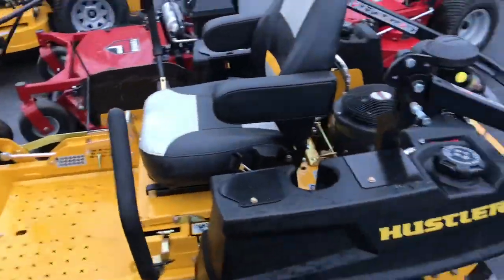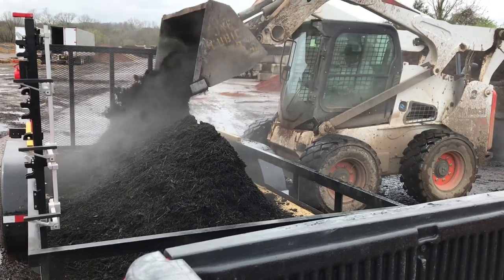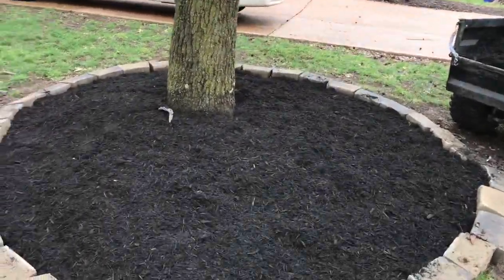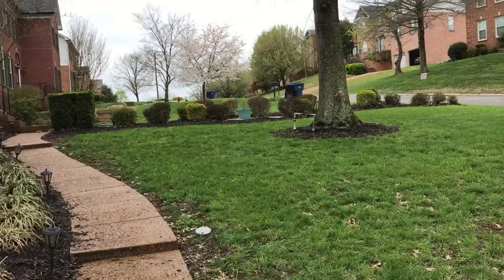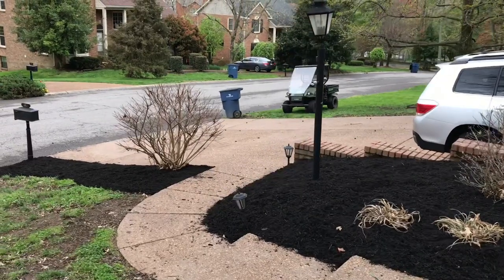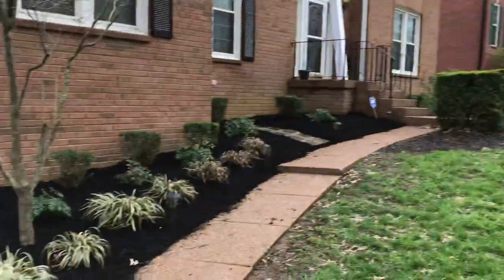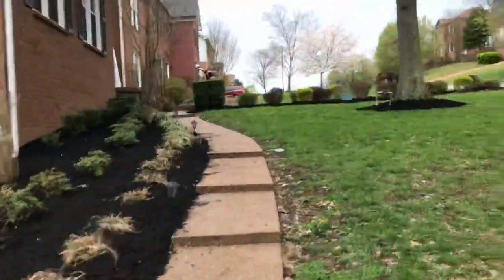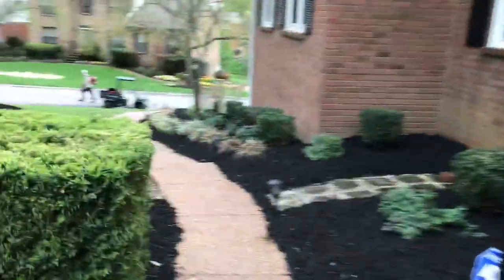Mulch, Landscape Work, and Returning the Demo | Vlog #7